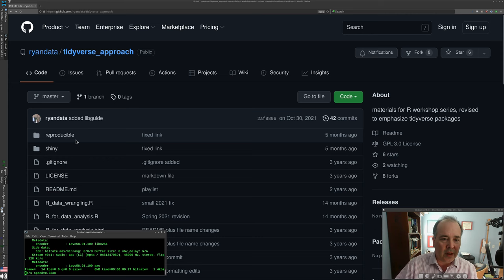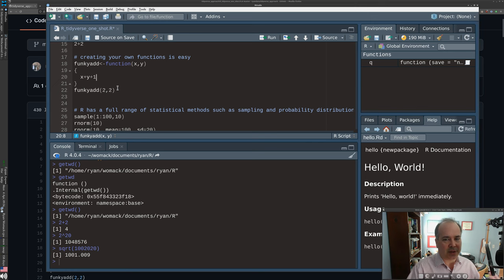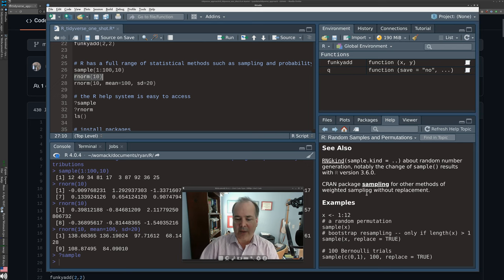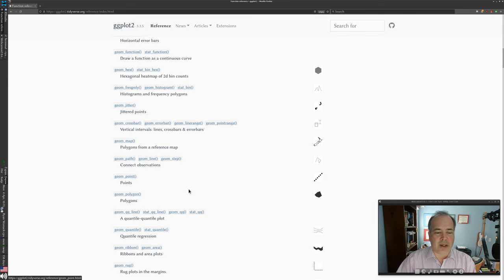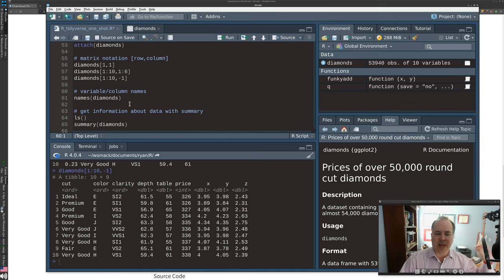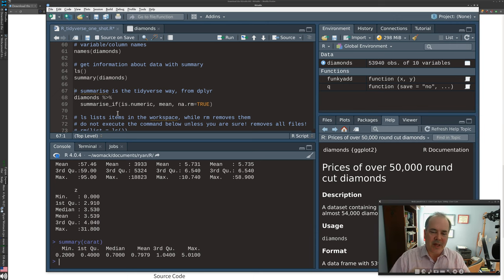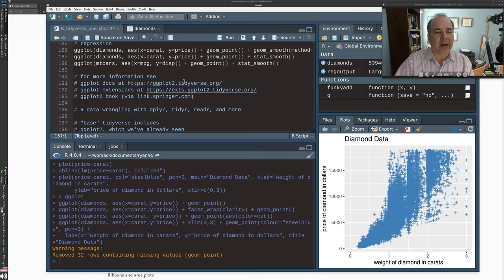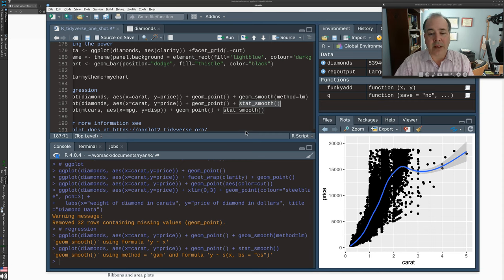Introduction to R and the tidyverse - one-shot version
Rutgers University
 - New Brunswick Libraries

This is a one-shot version of getting started with R and the tidyverse.